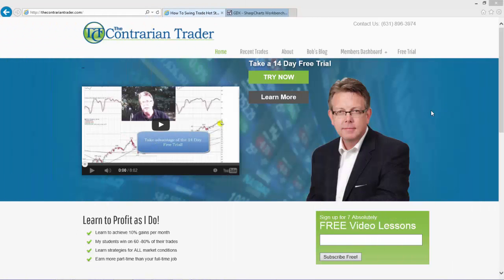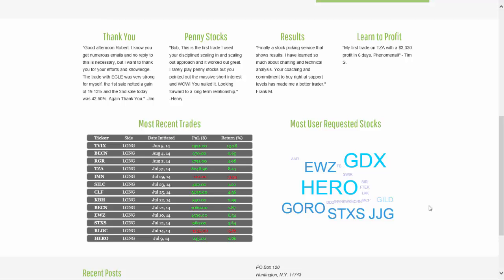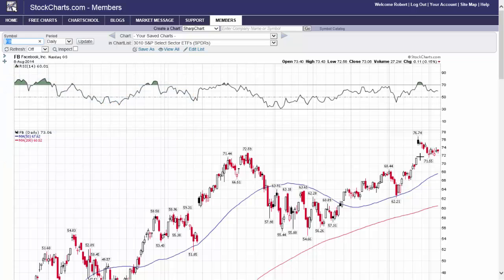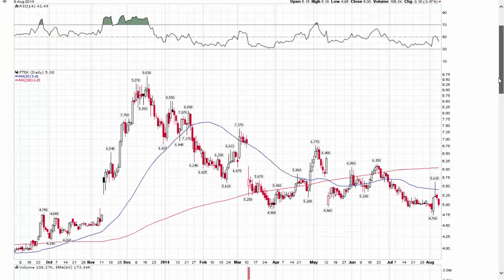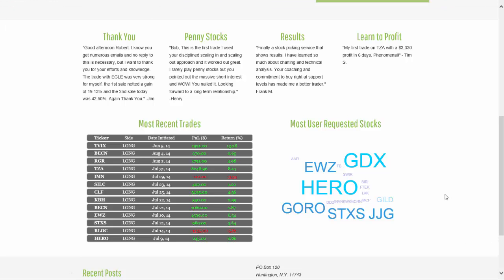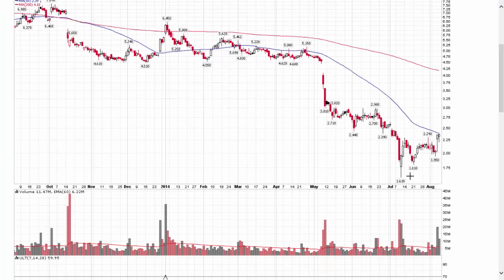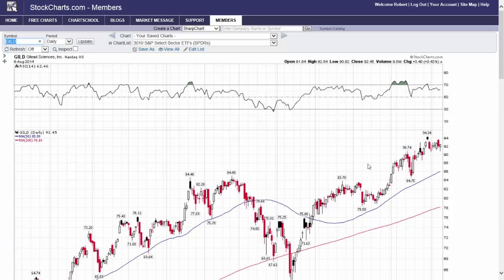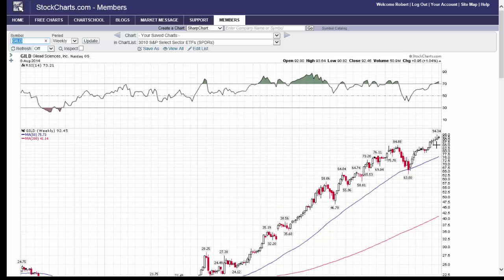Members Stock Pick Requests 08 09 14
Members Stock Pick Requests

Stocks Reviewed are in the following order

Symbol   Member

(AAPL) - Saroq

(FB) - Saroq

(MCP) - David

(FTEK) - Jesus

(GILD) - Wiiam & Vishal